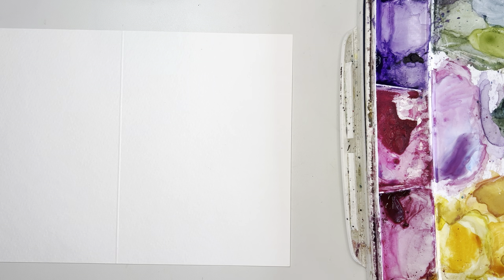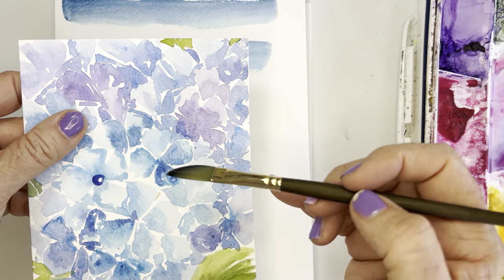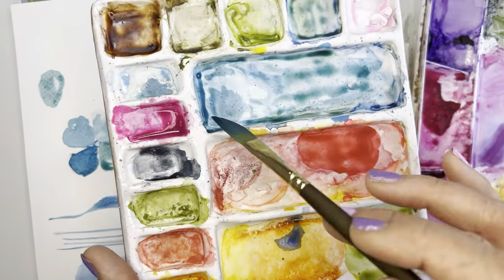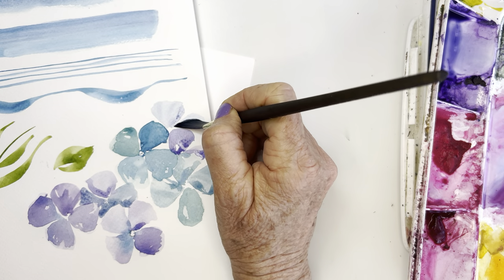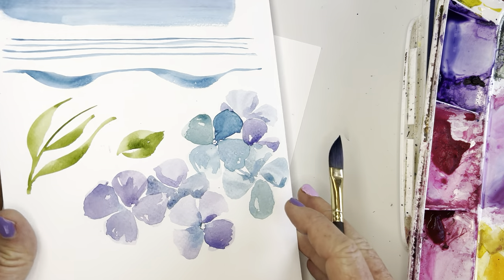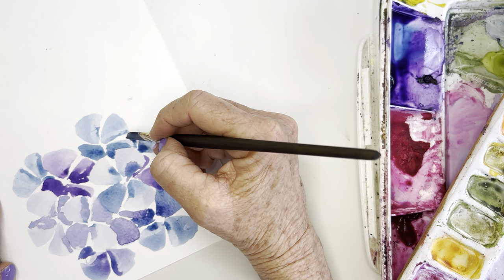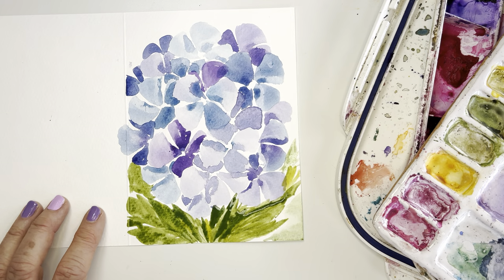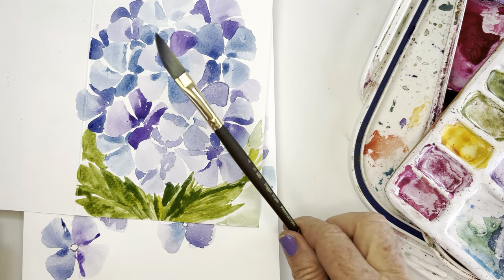Beginner DAGGER BRUSH tutorial - How to paint a Hydrangea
In this video, Im using a dagger brush for one last time (for now)   to paint these beautiful Hydrangeas, which can feel overwhelming.  Practice this brushstroke before attempting this flower, as it is tricky.   Once you get the brushstroke, You will be so excited and be able to repeat it. Make sure to leave the point of your Dagger in one spot and pivot your hand to the right or left to create the wide end of your petal.     When adding the little petals peaking out in between the full petals, use the tip of your Dagger to create them.
TIP- Vary the values (dark and light colors of the same hue) and EXTRA FUN TIP-double load your brush by dipping the tip into a purple to get that ombre affect!5.00
Companion tutorial kit.

These are so fun and easy. You can also create this.    Im using my favorite technique of feathering and push/pull with a "damp" brush to soften the edges and add dark accents.

Don't forget to WARM UP first every day :-)   Create strong muscle memory = confidence

SUPPLIES -
I'm using all Winsor Newton Paints and a Dugato brushe -
Sap Green

PAINTBRUSH TODAY - #6 Dugato Round Brush

PAPER today is actually Strathmore watercolor cards

I thought it might be fun to offer a worksheet and practice painting available for you in my Etsy shop! You watched me paint it, and I priced it very attractively for you! What fun, right? Your purchase will help me and YOU! What's included?

* Original painting from tutorial signed dated and tutorial episode name, occasionally a card with envelope.
* My pre-recording Winsor Newton Color swatch I created with colors for reference (all handwritten)
* Brushstrokes used in the painting

These are all my behind-the-scenes notes and all of my prepwork.
Every painting is on different papers, depending on what I was teaching, various sizes, and meant for supporting you, although it can be framed as well as a fun piece!
Only one is available per tutorial.

 Thank you, as this helps me purchase supplies)

Here is a complete list of the watercolor supplies I use on a regular basis.